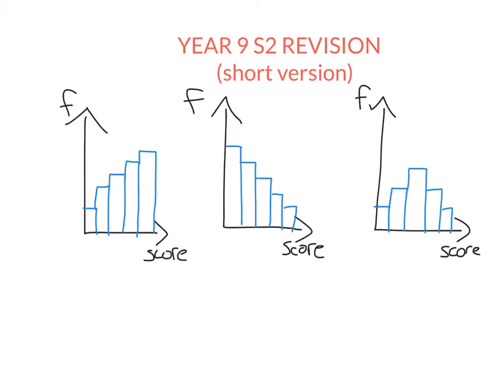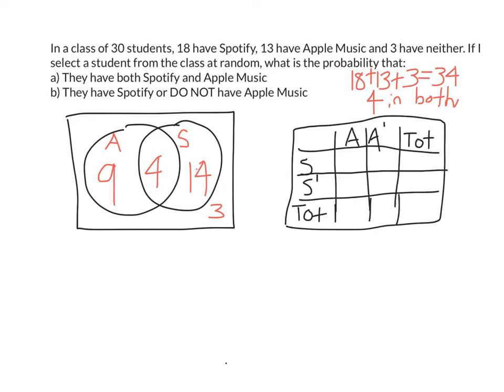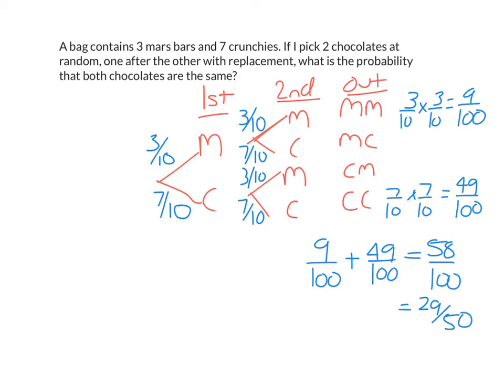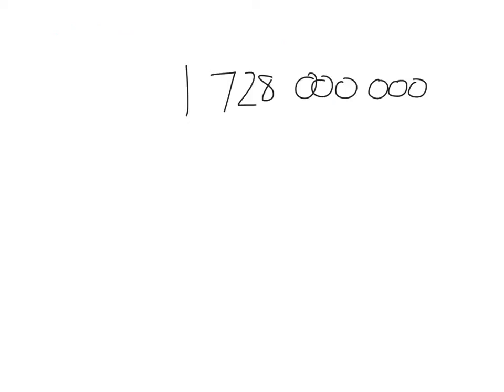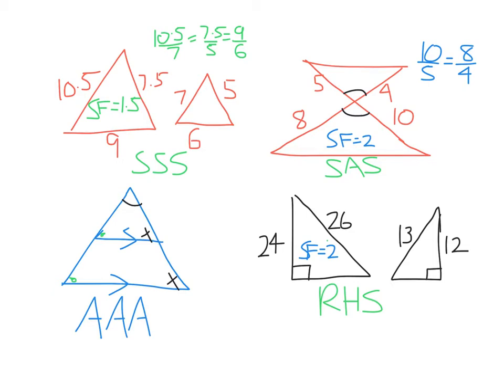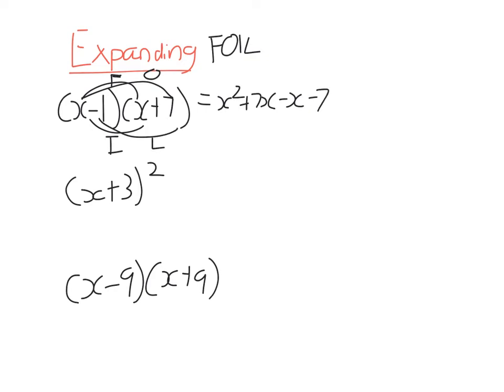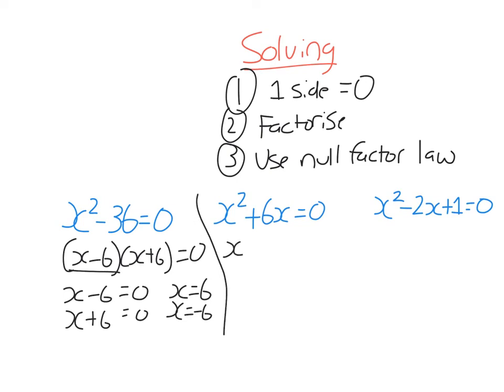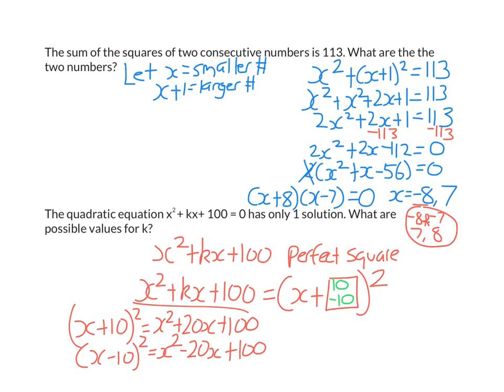Y9 S2 Final Exam Shorter Revision